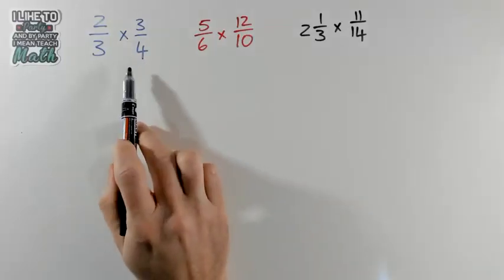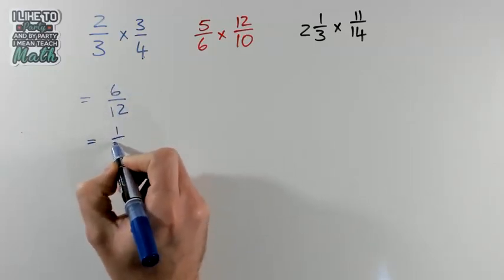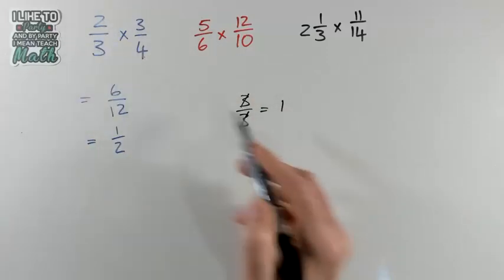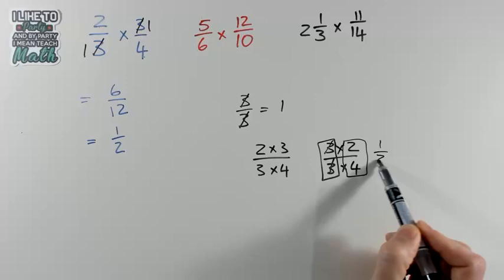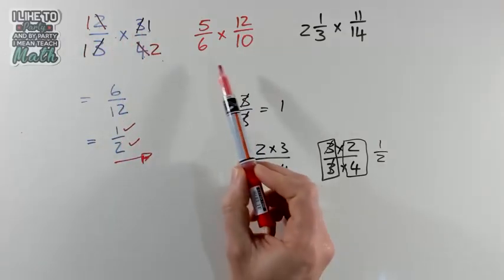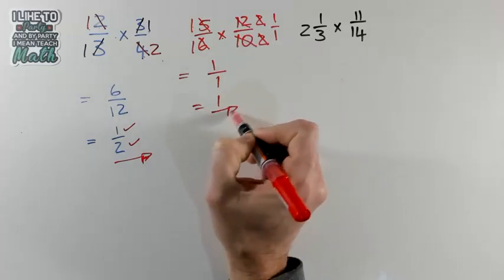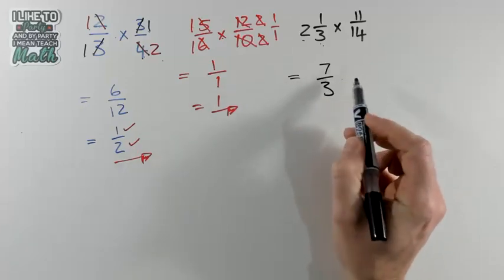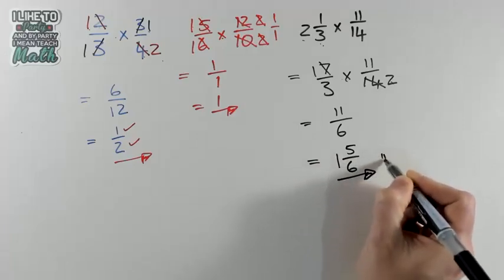Multiplying Fractions - Non-Calculator Paper IGCSE 0580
In this video we will see how to multiply fractions. You should be able to do this easily. It will be something that will be asked in the non-calculator paper.